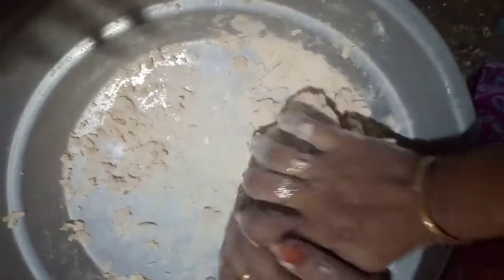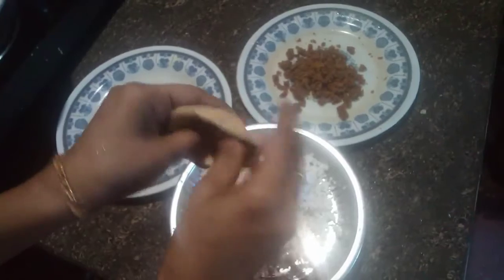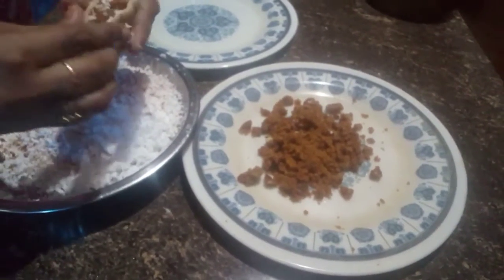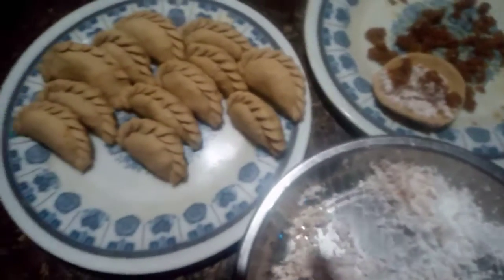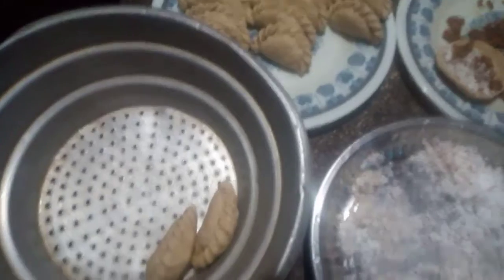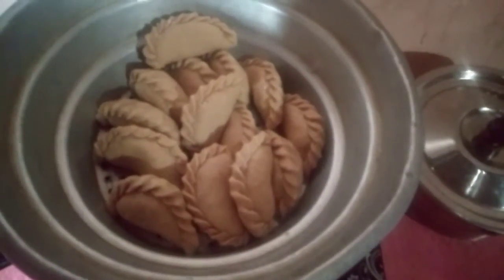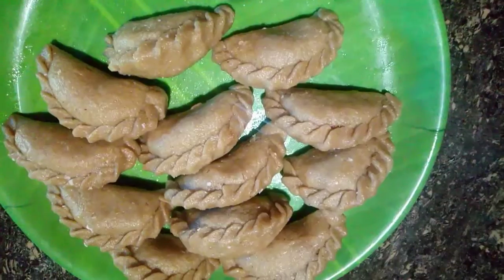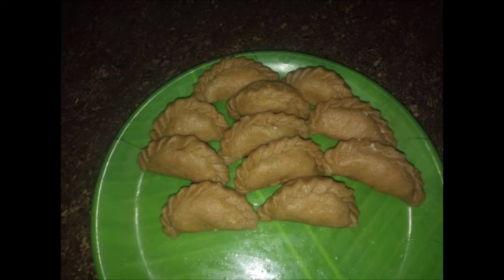ഗോതമ്പ് കൊണ്ടൊരു പൂവട /Thanhas diary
ഗോതമ്പപൊടി
തേങ്ങ
ശർക്കര